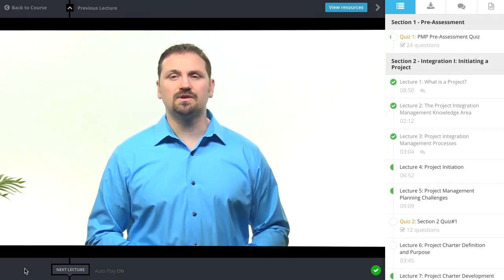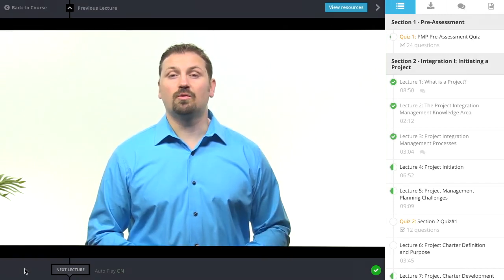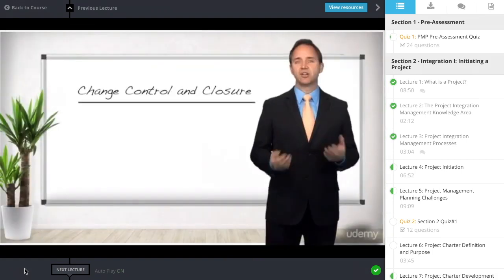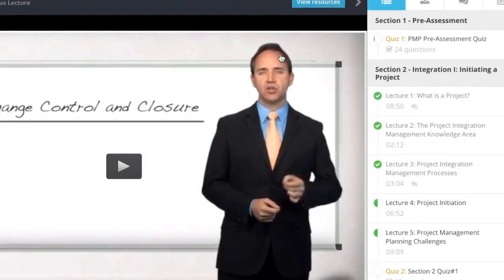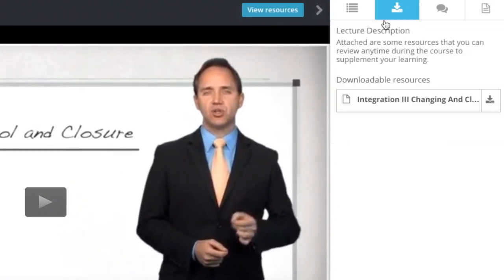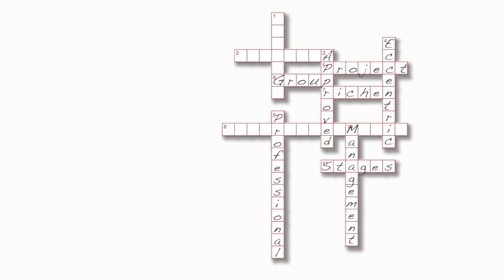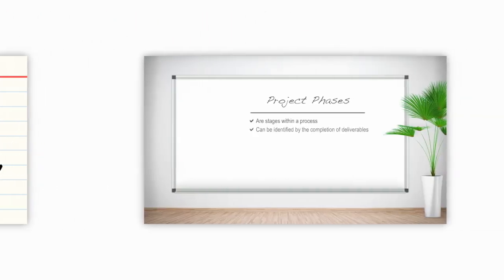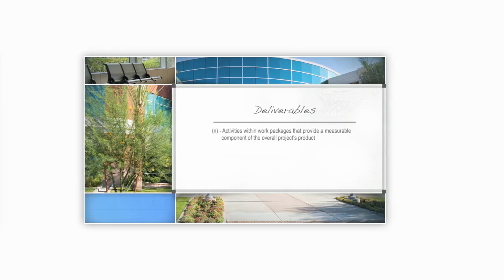Certified Ethical Hacking - 00 None - 000 Orientation Video